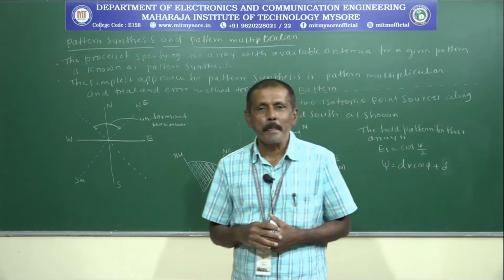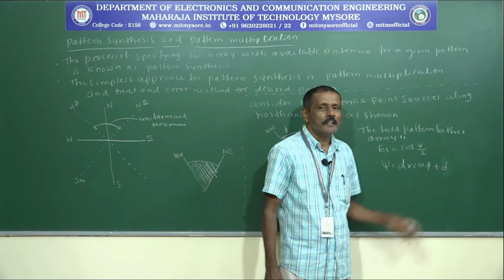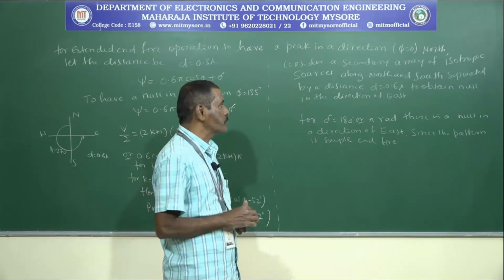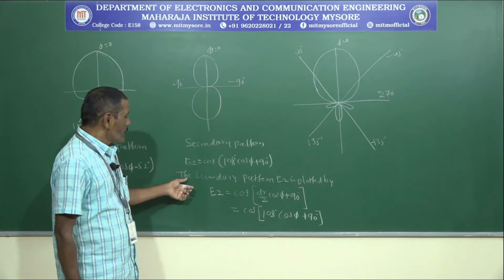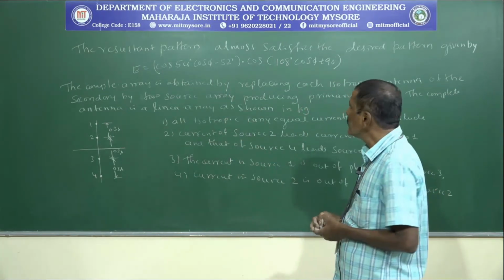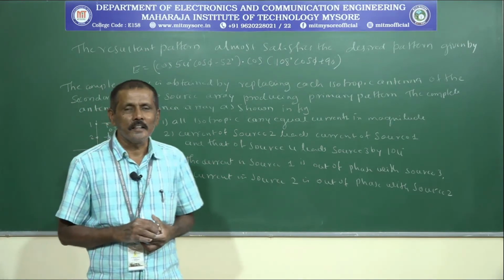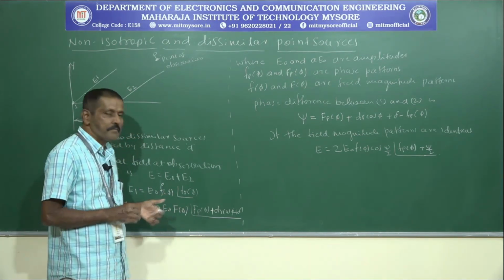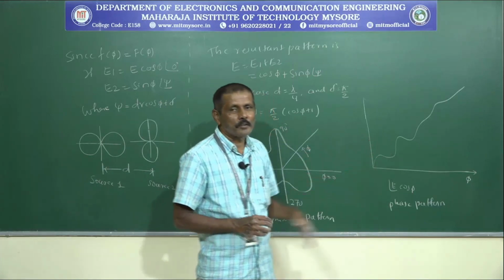Pattern synthesis and Pattern Multiplication /7SEM/ECE/M4/S7